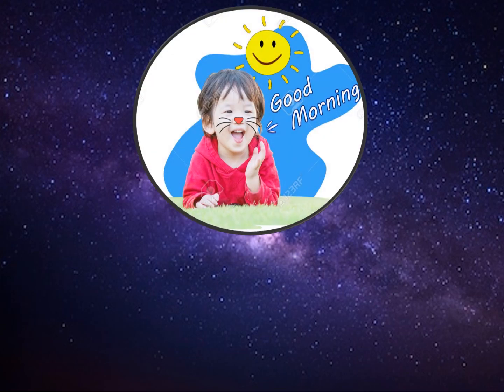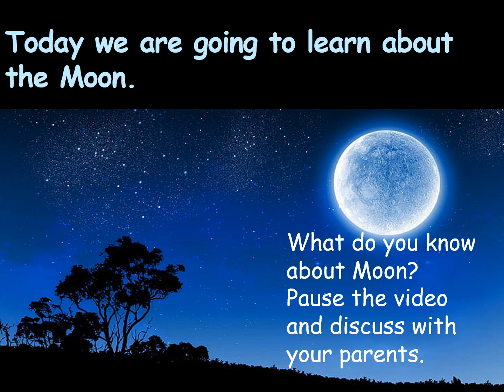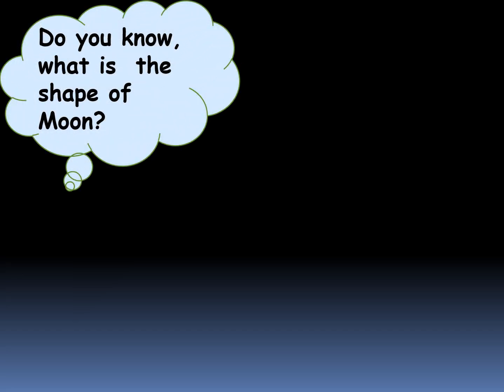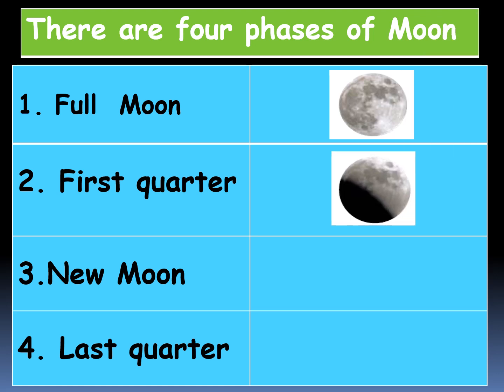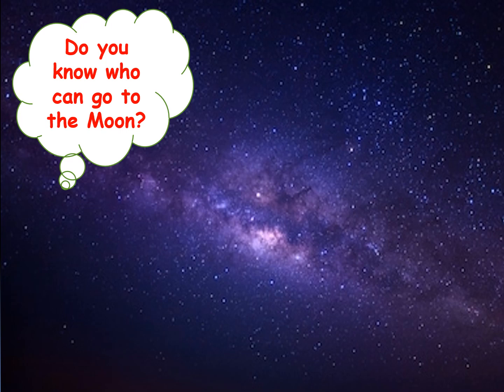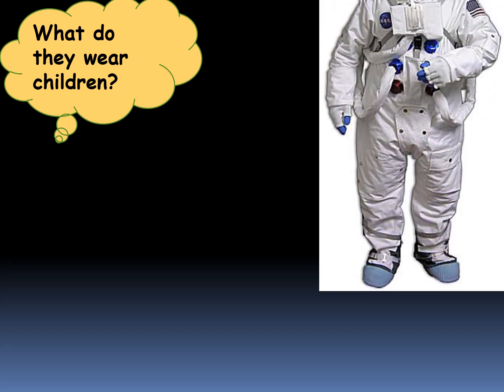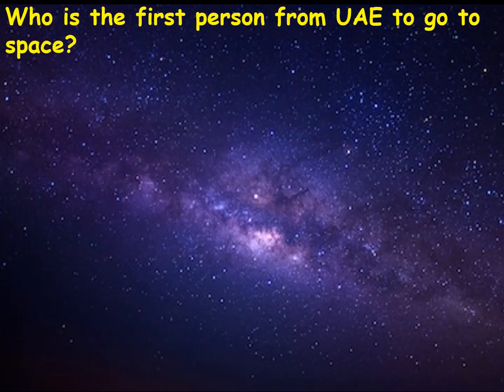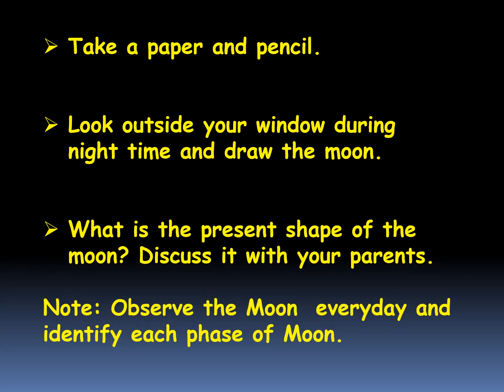AIS DL UW 30 4 20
Lesson on the moon.